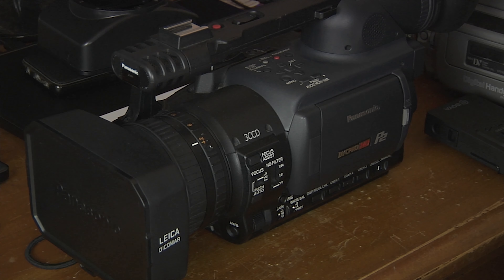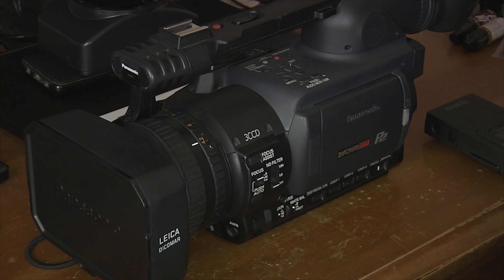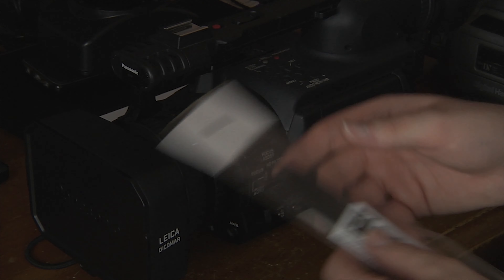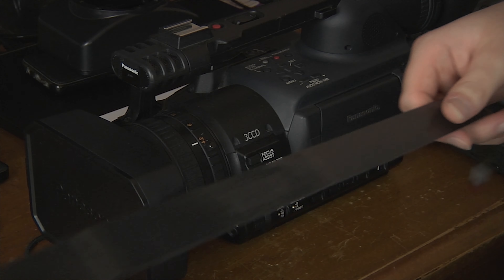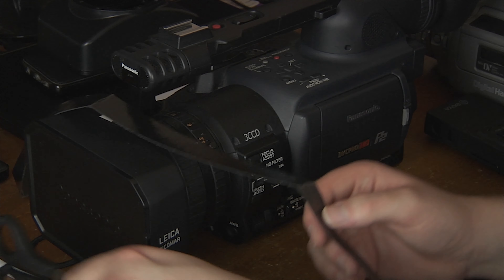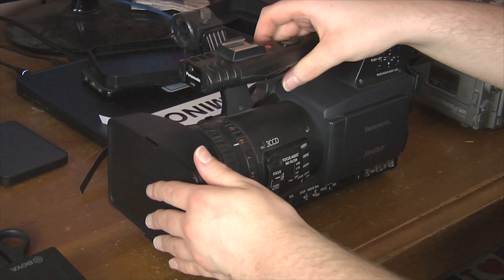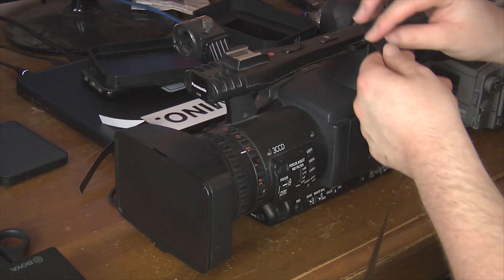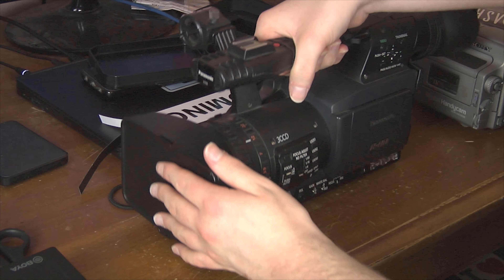TGrip Tutorial - 4 DIFFERENT CAMERAS! (kind of Sponsored?)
Much love to everyone at Tadashi Filters for making this happen.

Although I was sent these to make this video, I still stand behind what I said! Probably not the best tutorial as all you can see is arm but you get the idea.